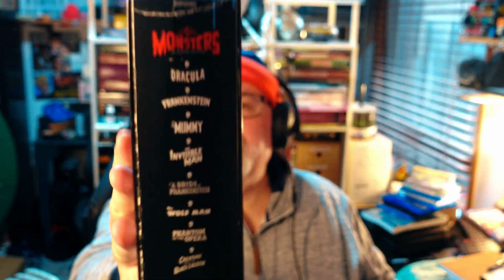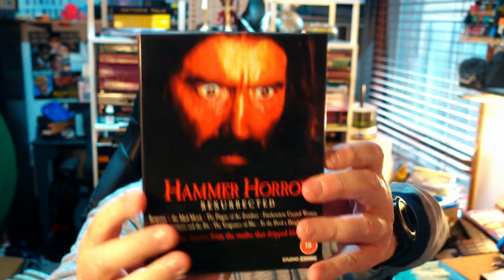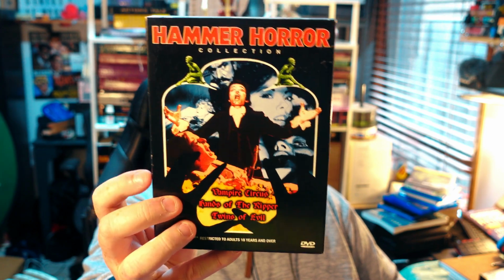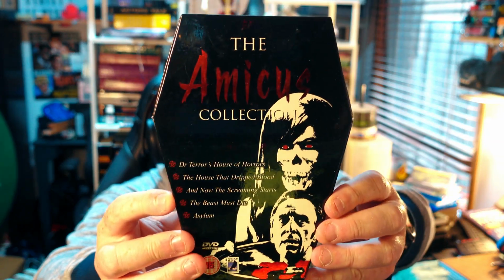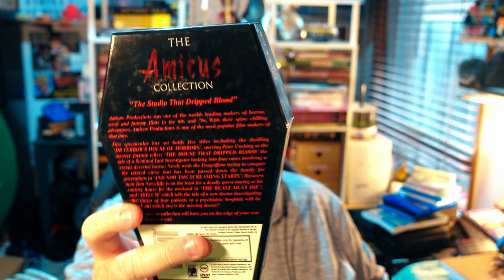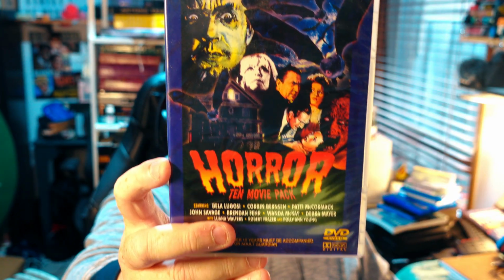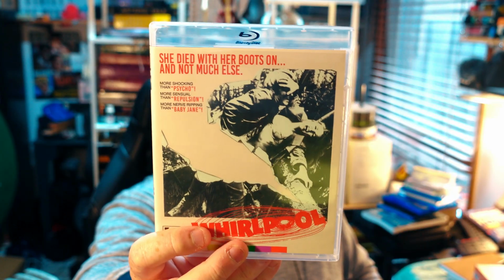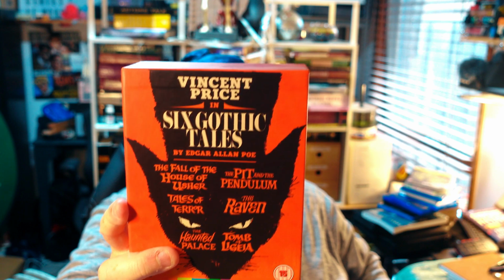DOZENS OF HORROR MOVIES YOU NEED TO WATCH NEXT HALLOWEEN!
Cheap Halloween movies are a human right.

Hammer, Amicus, William Castle, Jose Larraz, public domain oddities, we need to plan for Halloween 2023 right now.

Here are my recommendations for a collection of October-ready horror flicks you can find cheaply.

Blood Hunger: The Films of Jose Larraz
Universal Monsters: The Essential Collection
The Amicus Collection
Movies 4 You More Sci-Fi Classics
Six Gothic Tales
William Castle Double Feature
The Hammer Horror Series

The Postal Address for Terry Talks Movies is:

Hoppers Crossing 3029
Victoria, Australia